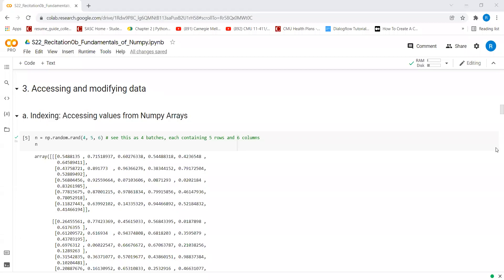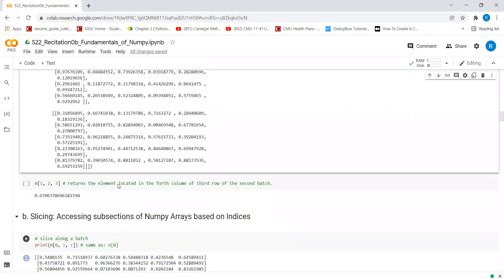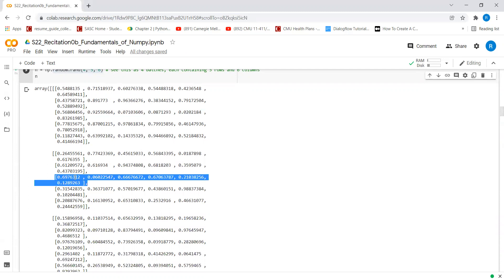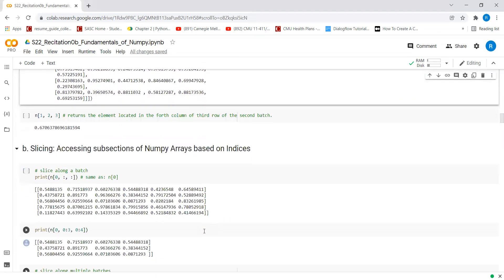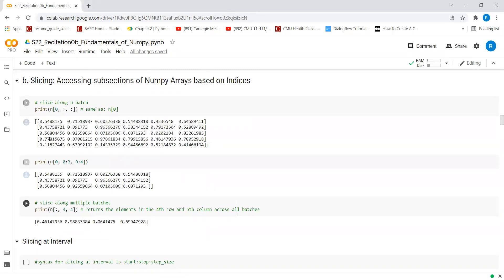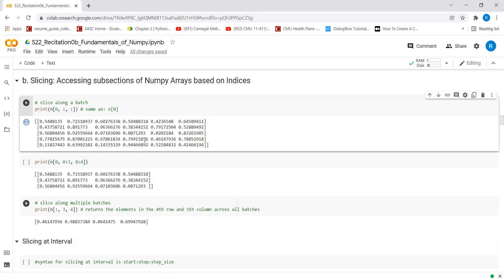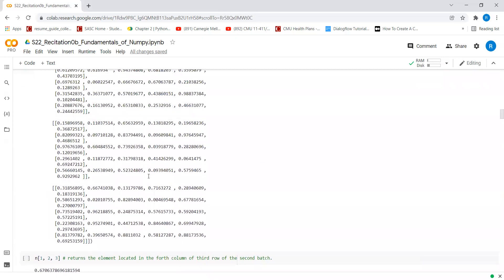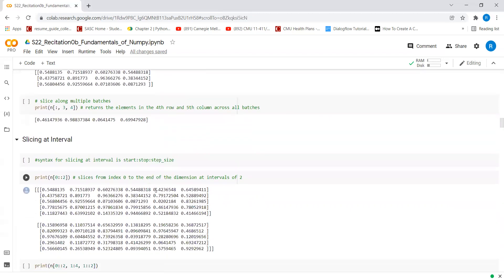Recitation 0b | Fundamentals of Numpy - Accessing and Modifying Data (2/8)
11785 Introduction to Deep Learning | Spring 22

Indexing
• Creating a Dummy Array - 0:19
• Indexing Single Element - 0:37

Slicing - 1:37
• Slicing Along a Batch - 1:51
• Slicing Along Rows and Columns - 2:27
• Slicing along Multiple Batches - 3:14

Slicing at Intervals
• Slicing at Intervals Along Batches - 4:17
• Slicing at Intervals Along Rows and Columns - 5:30

Modifying Numpy Arrays
• Copying a Numpy Array - 6:57
• Modifying Single Values - 7:11
• Modifying Multiple Values - 8:06

Notebook Credits - F21 IDL-11785 TAs